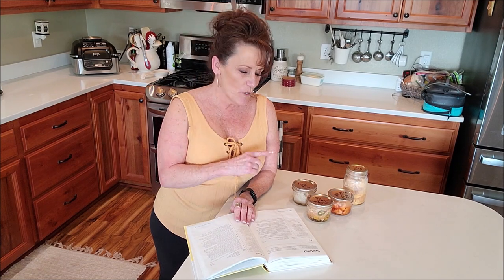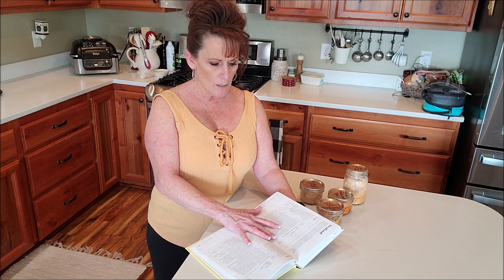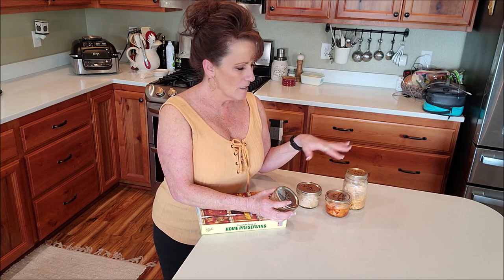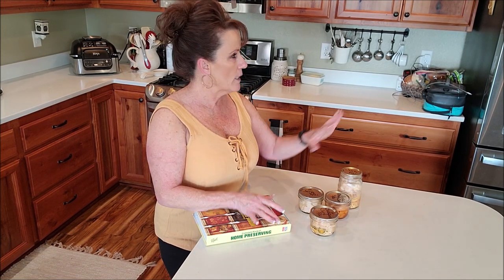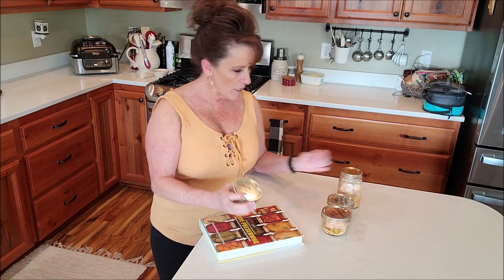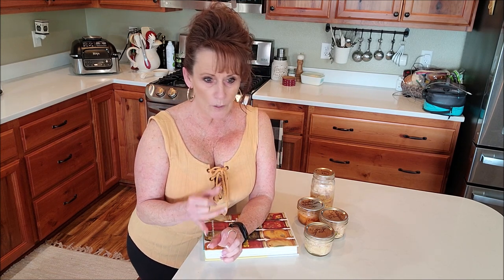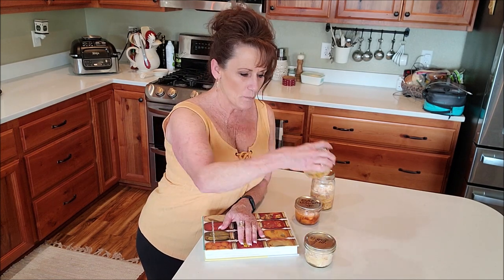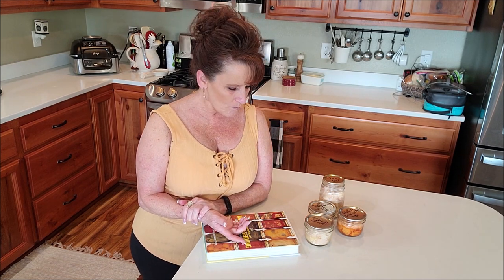Post Tuna Canning Chat With Linda's Pantry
Here is a  video on how the canning session for the Albacore Tuna came out.

 Here is my email for you